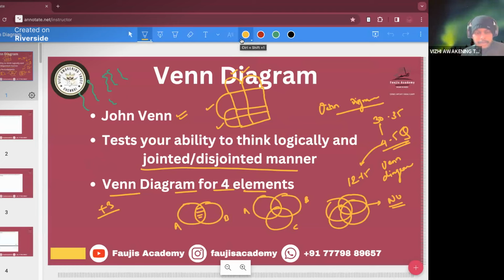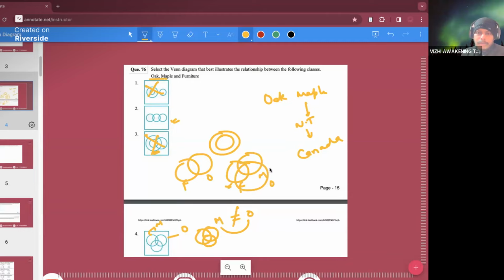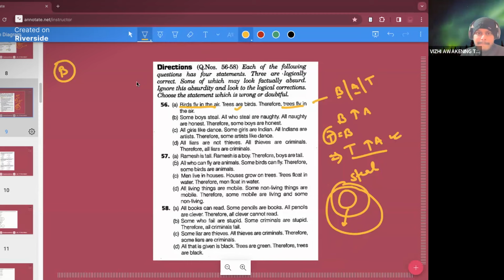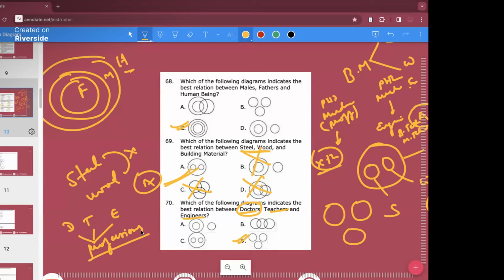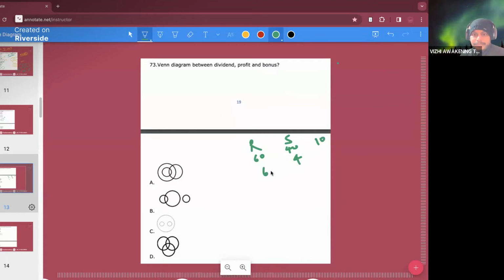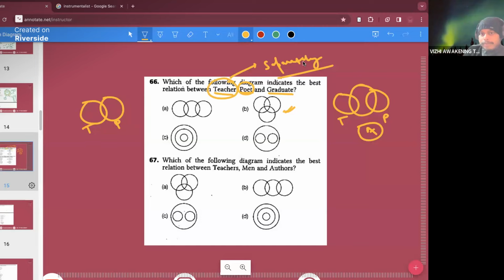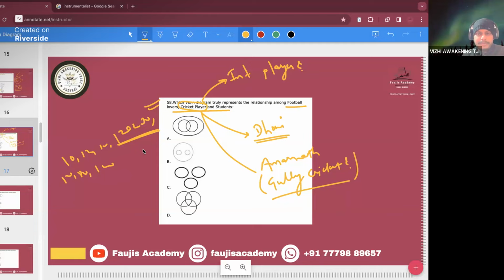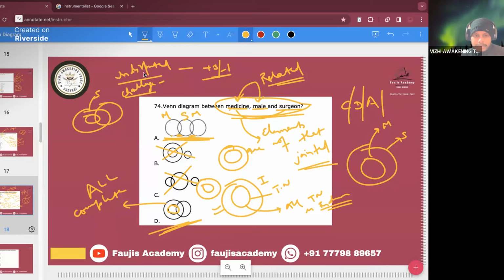Prepare for AFCAT 01/24 Exam | Reasoning & Military Aptitude | Venn Diagram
Jai Hind!